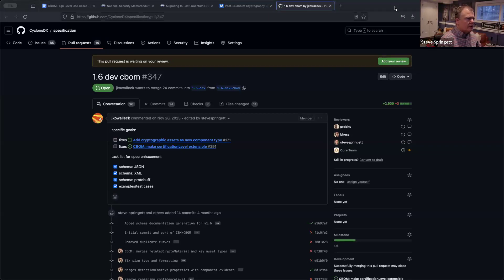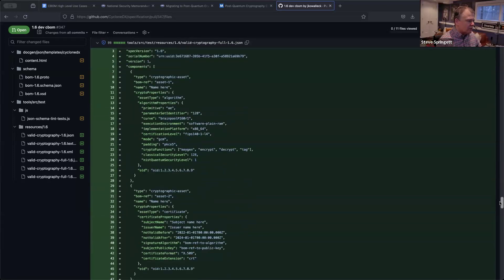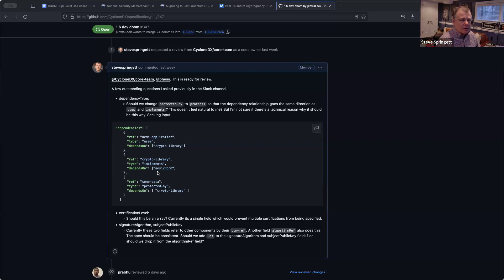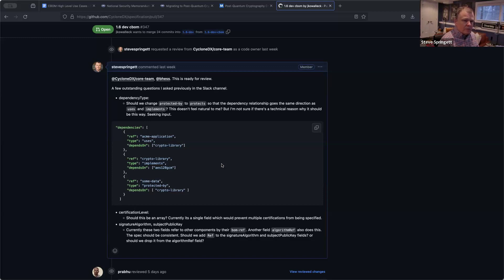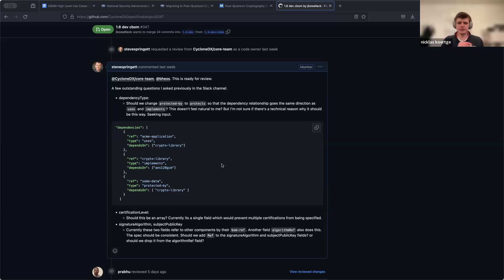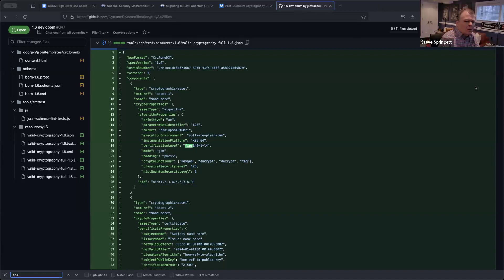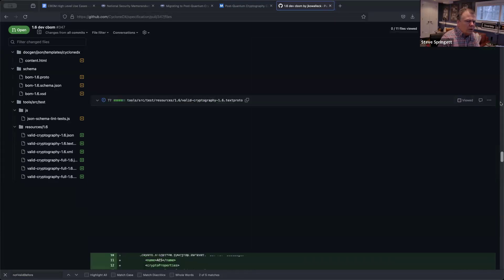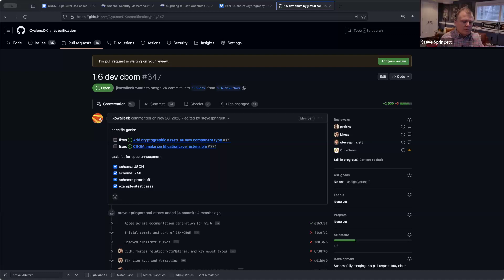CycloneDX Cryptography WG (2024-01-11)